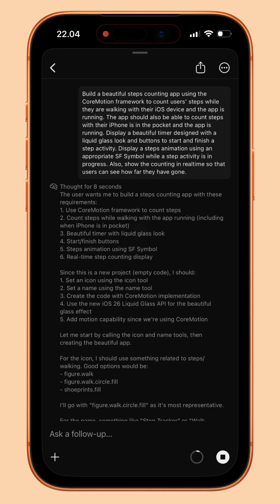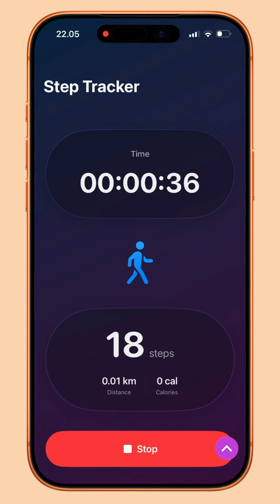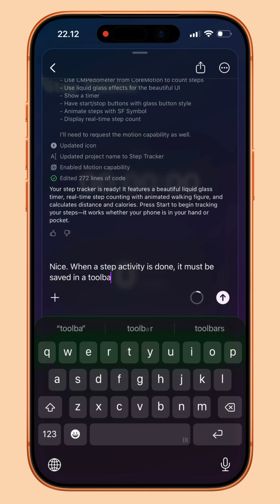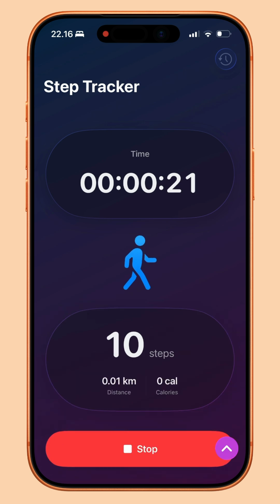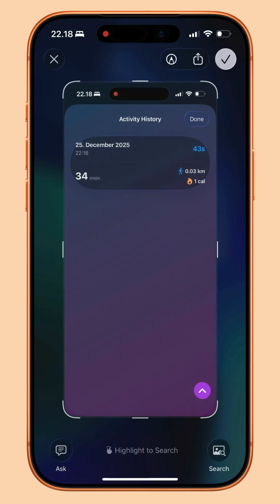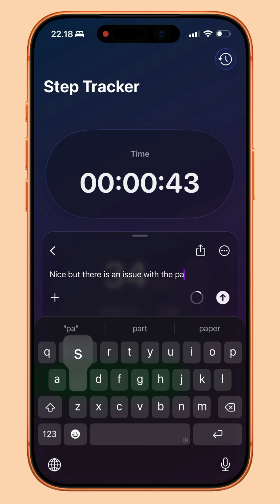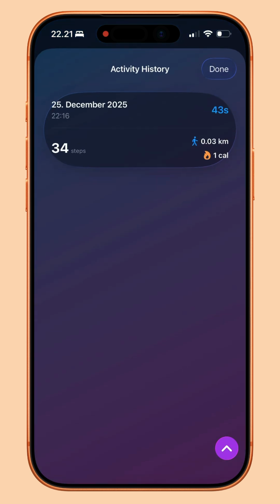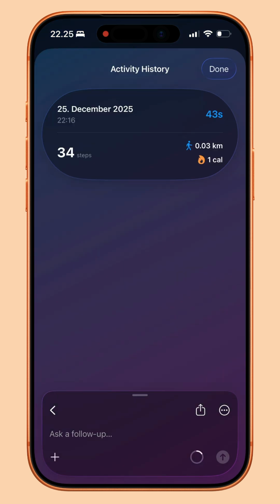iOS Agentic Coding: Build an App To Track Walking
How to build a working steps tracking app in SwiftUI using AI coding in Bitrig.

GitHub Repos.